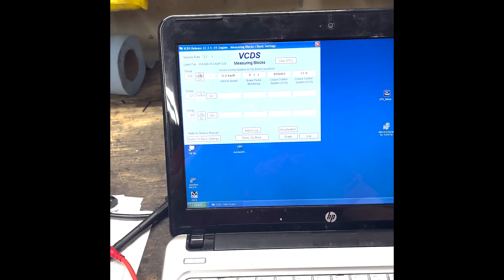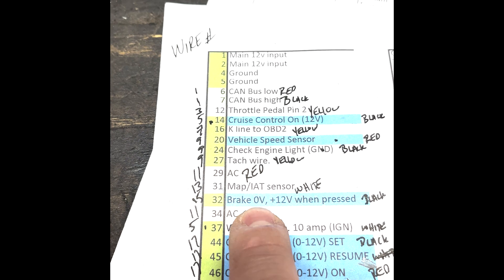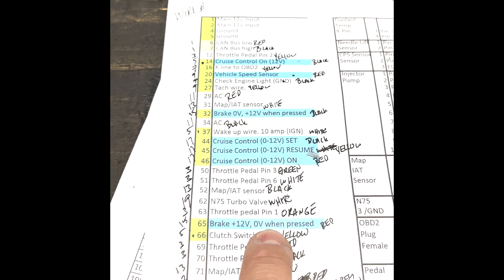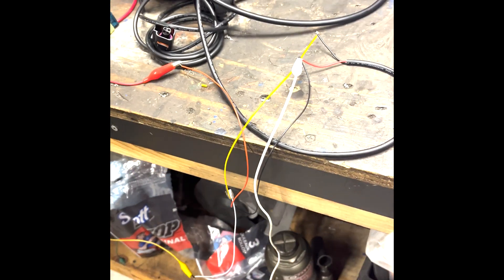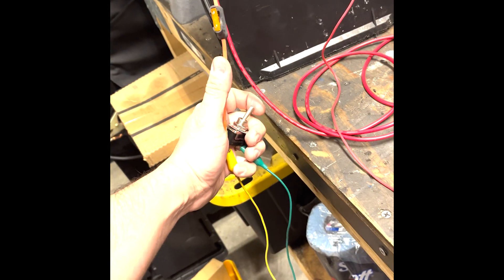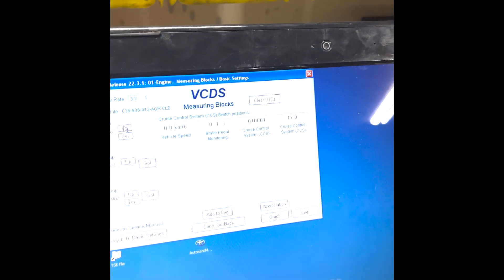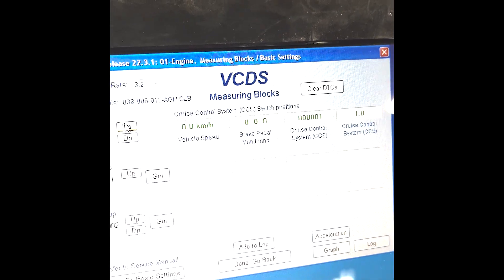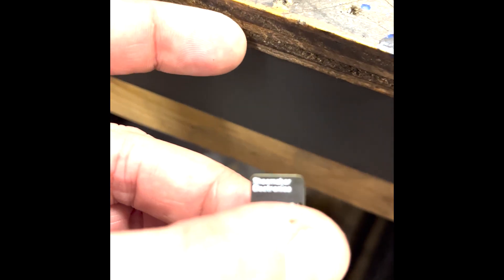ALH Brake switch logic controller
My brother designed a circuit board to be able to keep the VW ECU happy. It's a simple N Channel MOSFET with two resistors.

You would need this to keep the ECU happy for cruise control operations, and for defueling when the brakes are pressed for an automatic transmission.